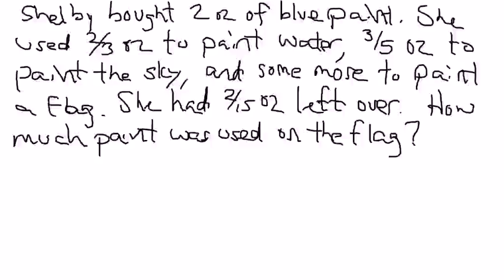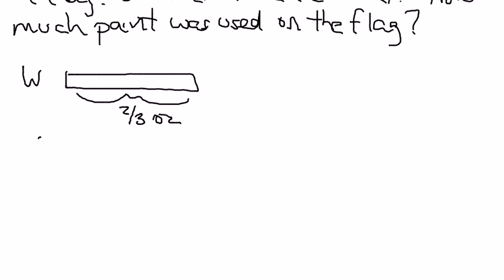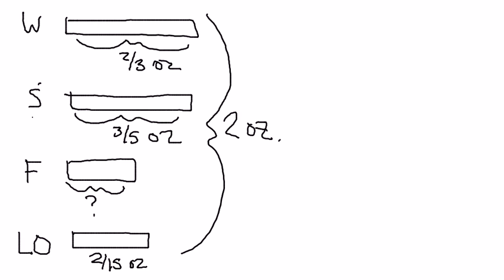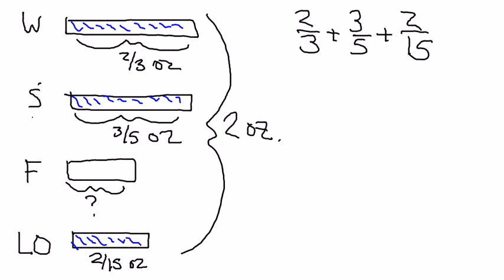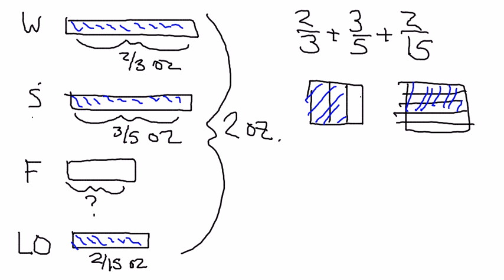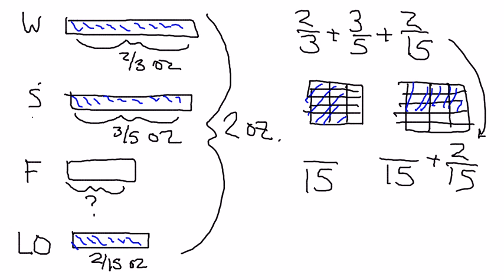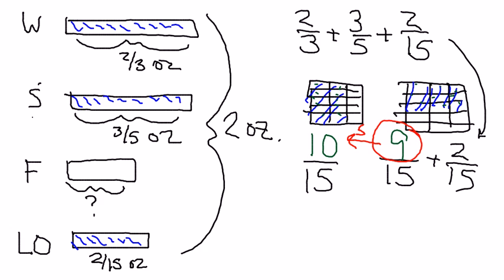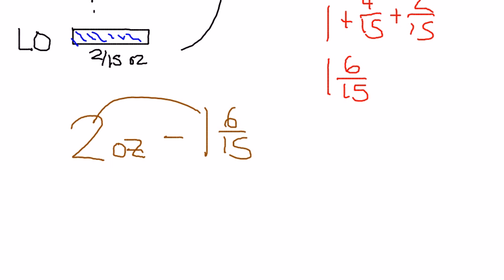Module 3, Lesson 7